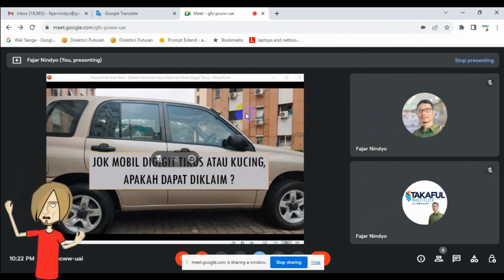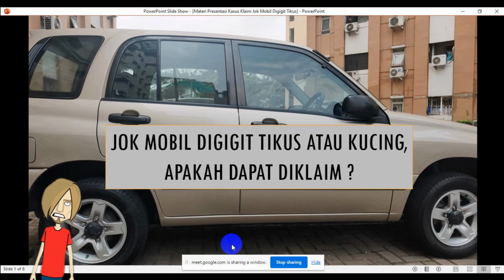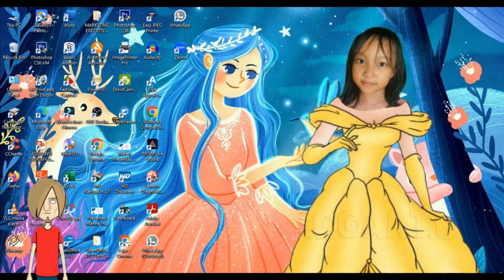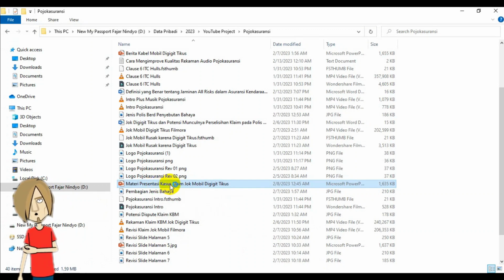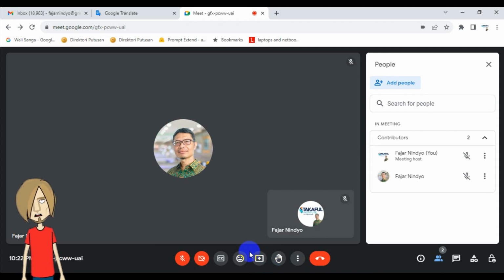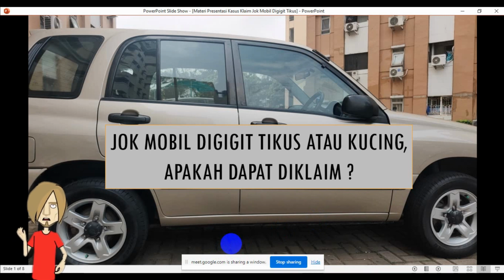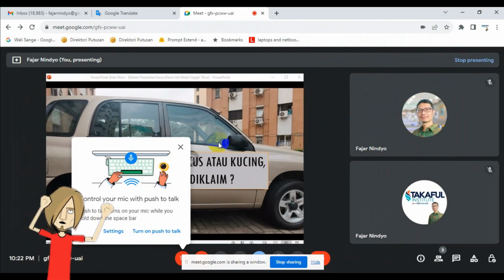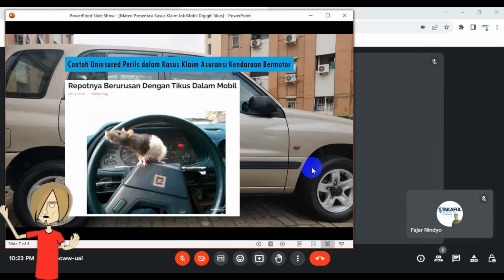[PowerPoint] How to Share Presentation on Google Meet But We Can See Our Face & Other Participants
When making presentations online via Google Meet, it will be difficult for us to see or know our faces or the faces of other participants because they are covered by the presentation file that we are presenting. So whether our internet connection is still running smoothly or not, or whether we are still connected to the internet or not, cannot be monitored. This is because the entire screen of our computer or laptop is completely covered with the appearance of the presentation that we are presenting.

In this video tutorial, I want to share with you about how to share presentations on Google Meet without our faces being hidden when activating the presentation file.